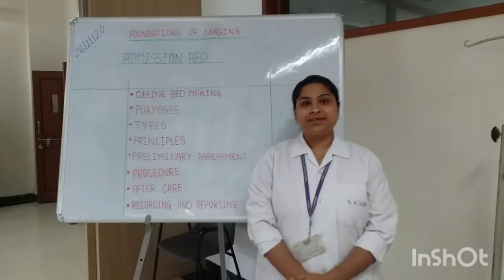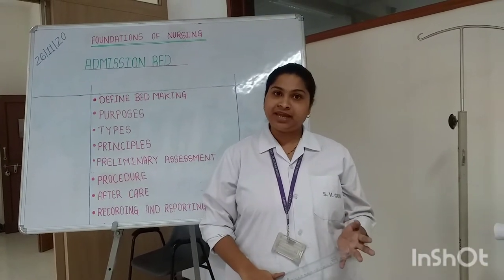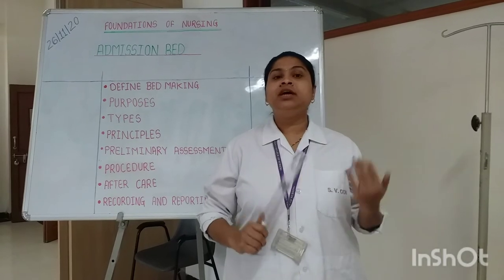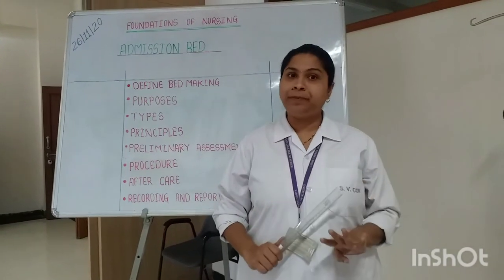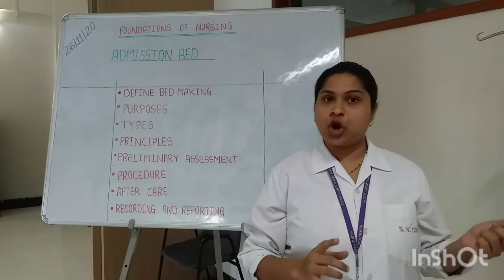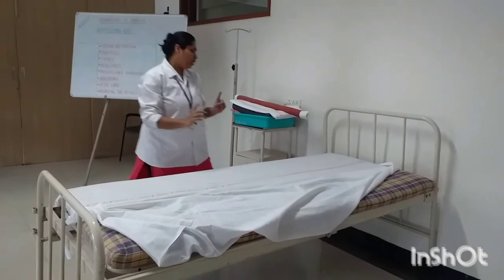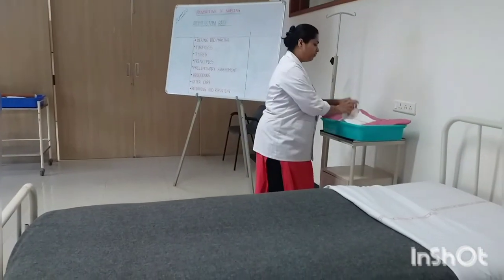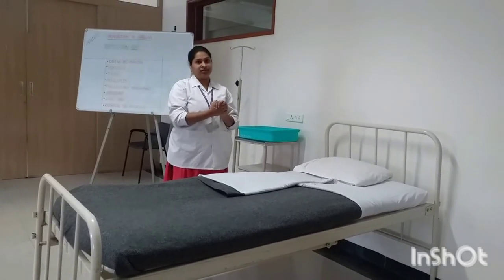Admission bed for the Patient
This video will help first year Nursing students to learn how to prepare an admission bed for the patient